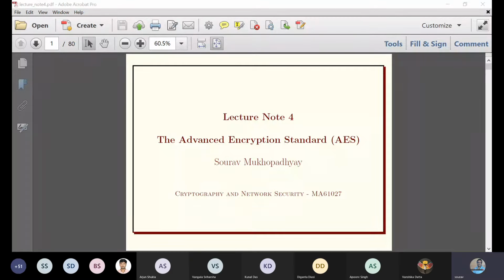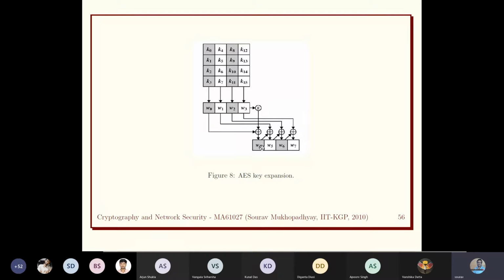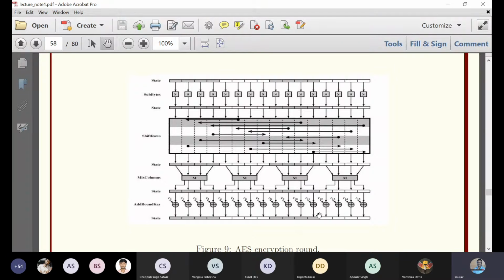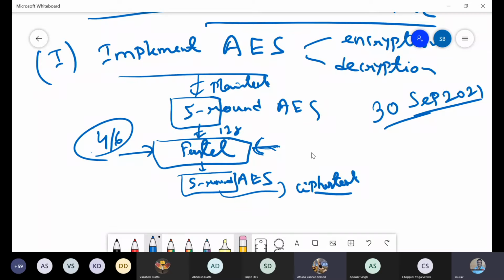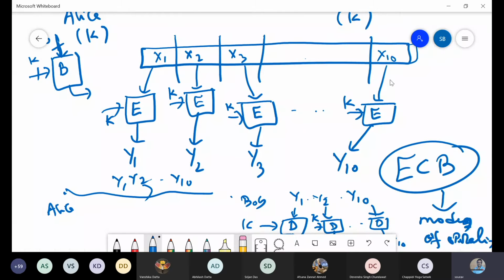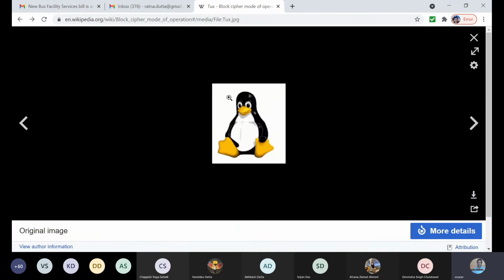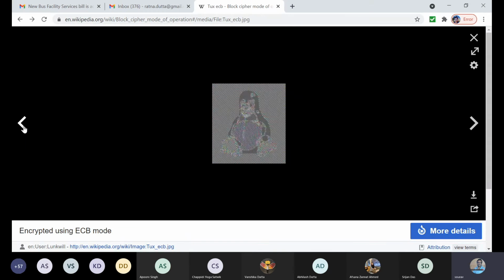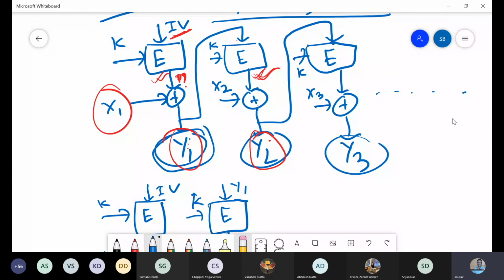13. g function and modes of operation (15th Sept)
Cryptography and Network Security (MA61027)